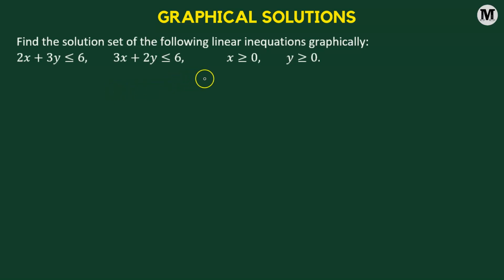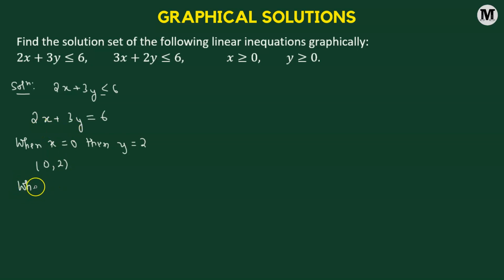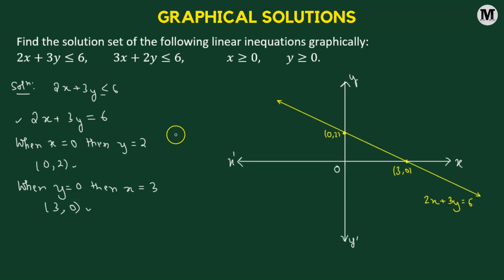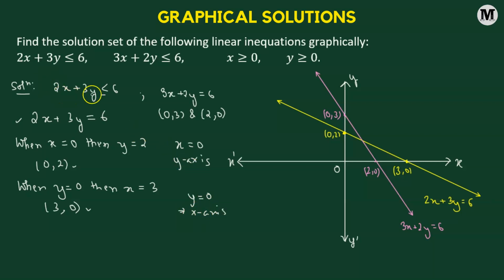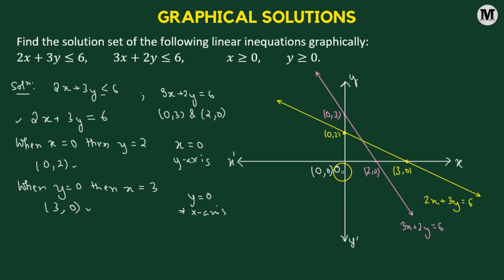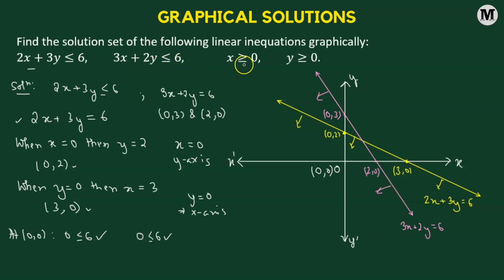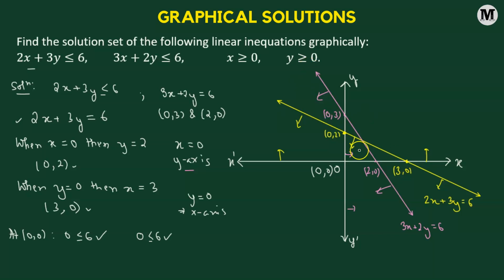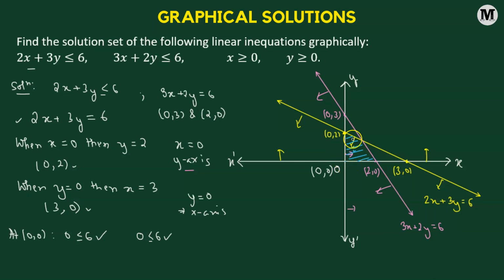4 | Linear Inequalities | Graphical Solution of Simultaneous Linear Inequalities in Two Variable